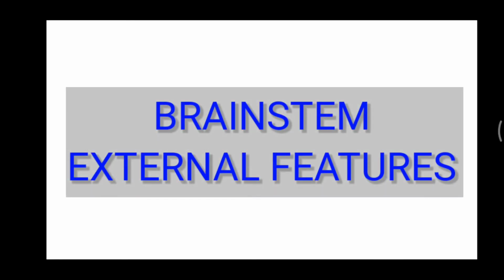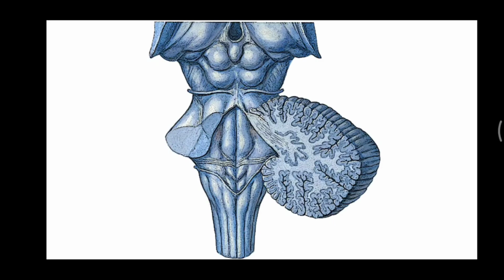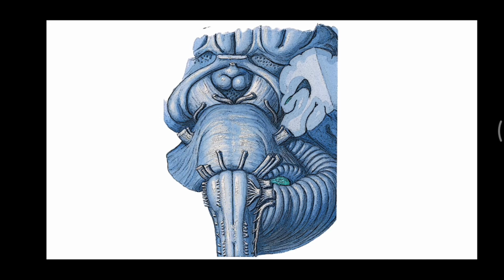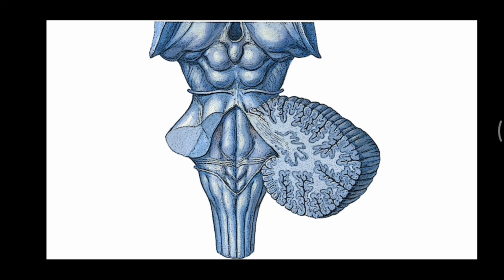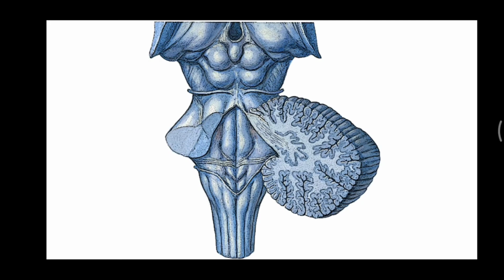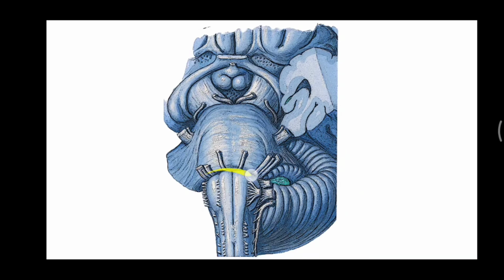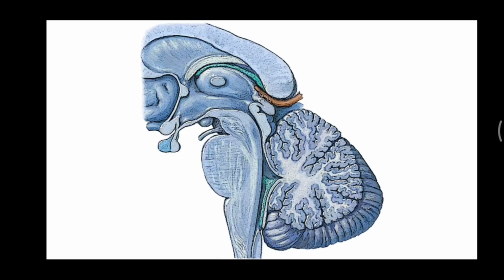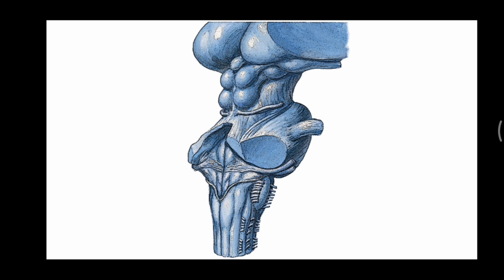Brainstem | External Features | Anatomy | Dr Nithin.K.Raju